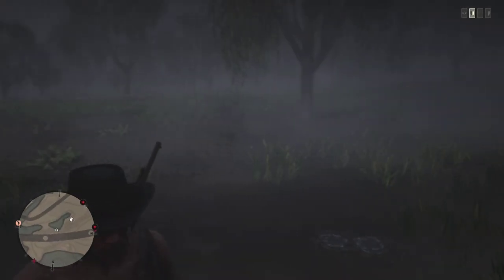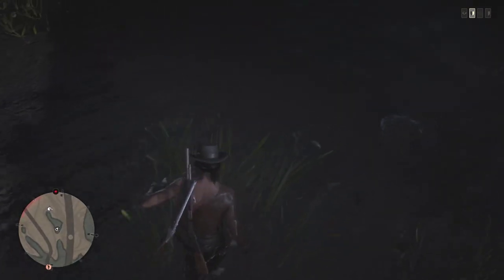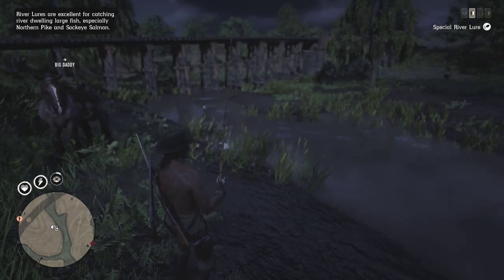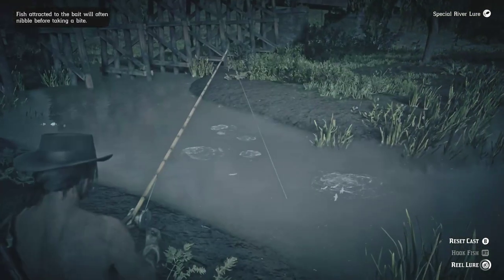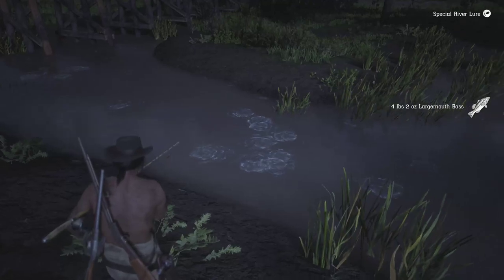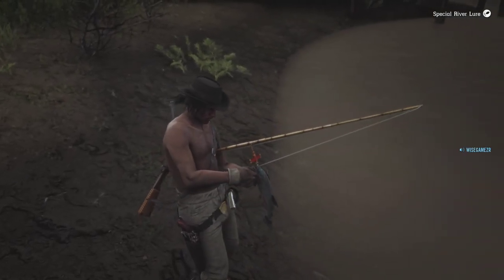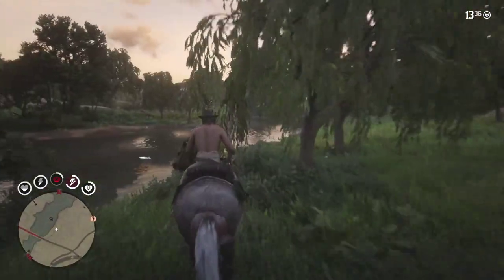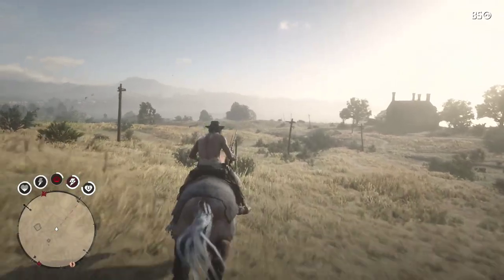FAST AND EASY FISHING SPOT - Red Dead Redemption 2 Online!!